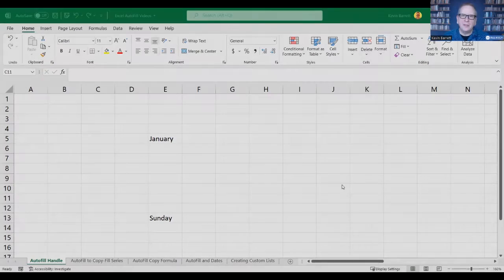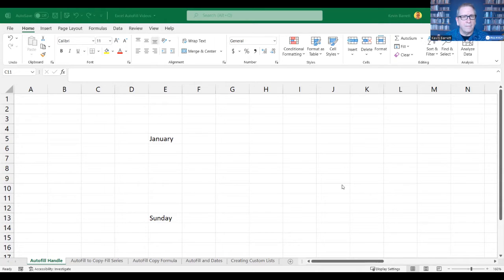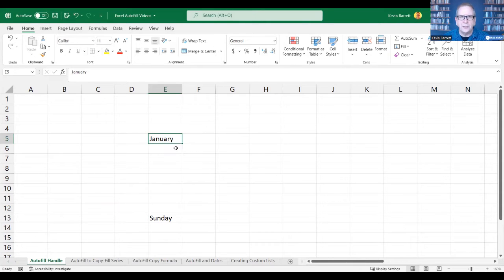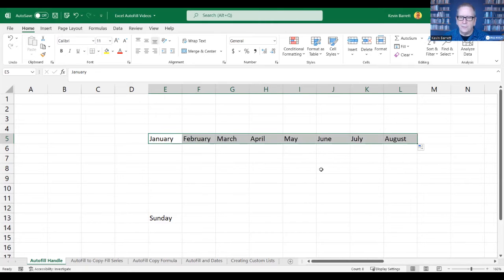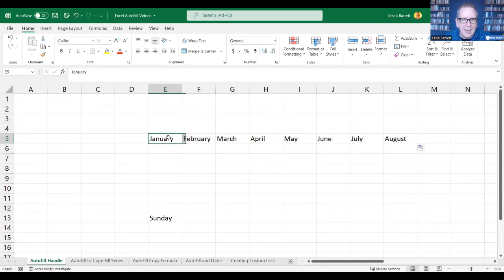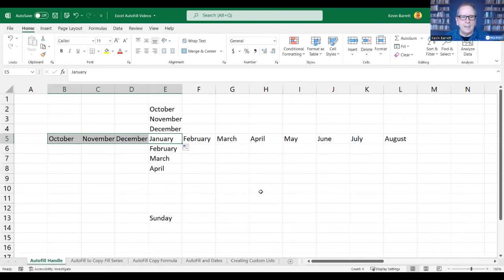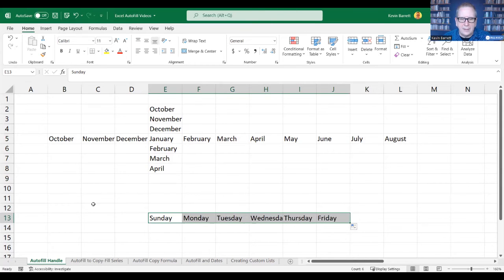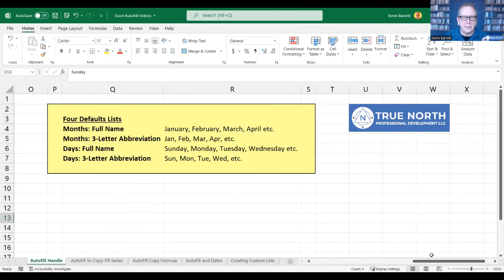Excel AutoFill - Basic AutoFill Features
Video 1 of 5 on Excel AutoFill Features